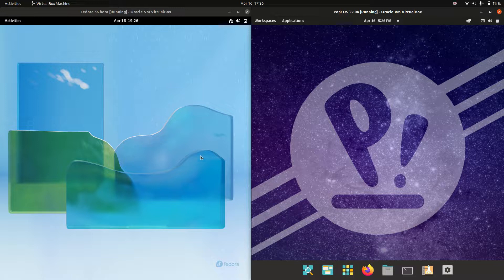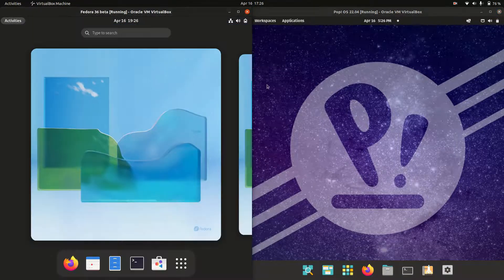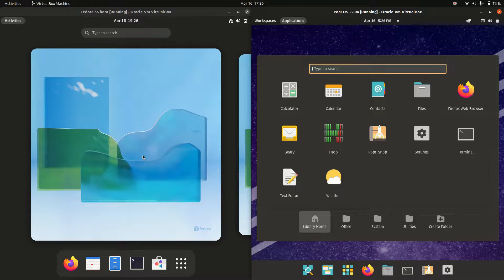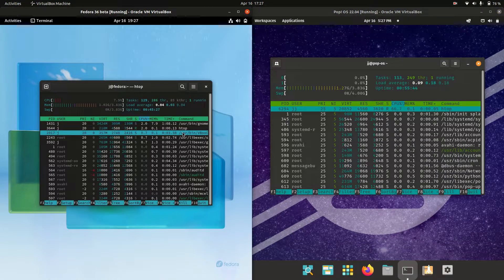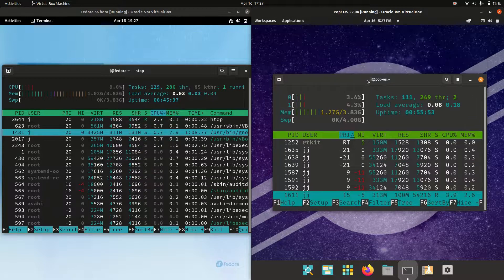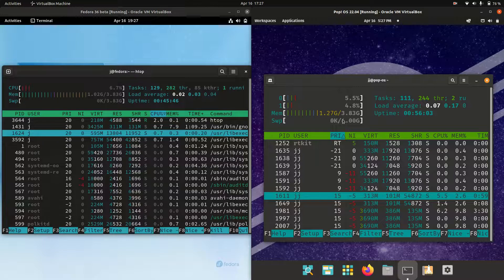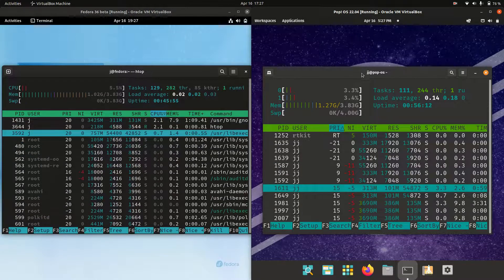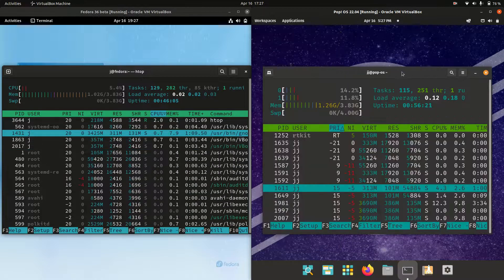Fedora 36 vs Pop OS 22.04: RAM Usage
Fedora vs Pop! Let's test same boot-up RAM.